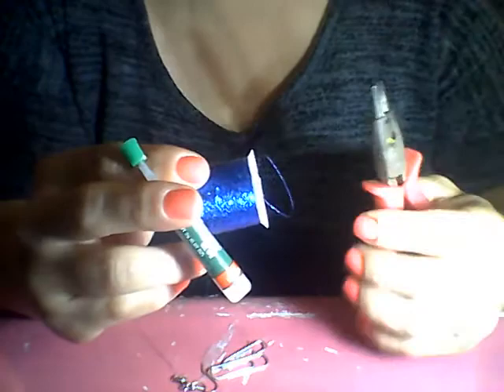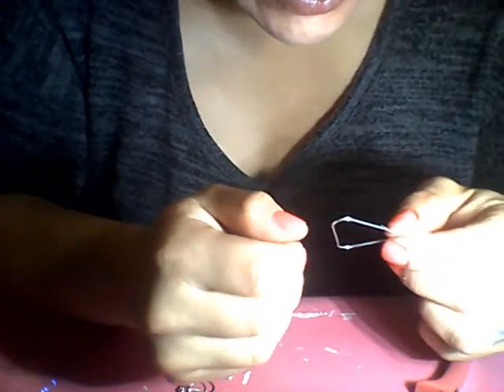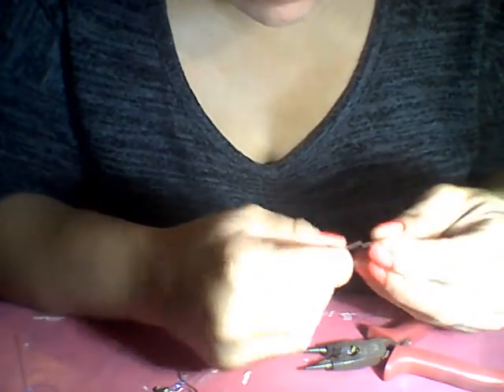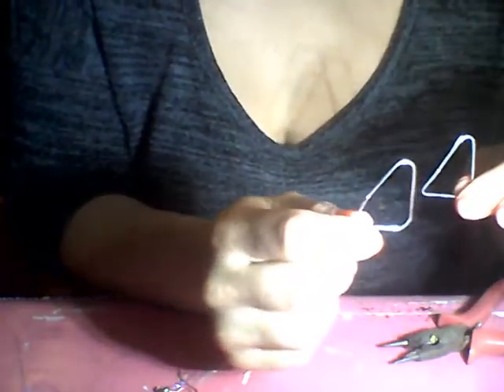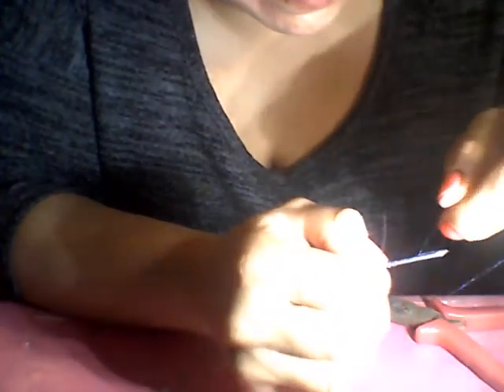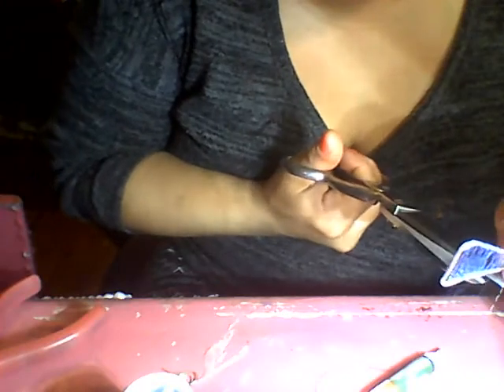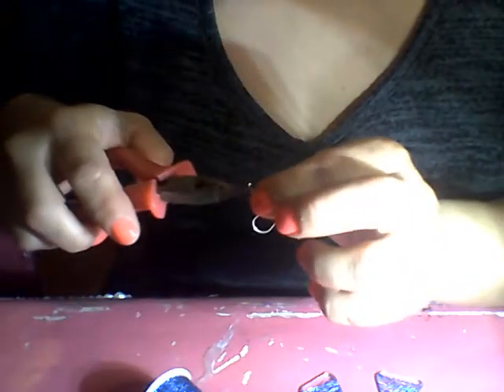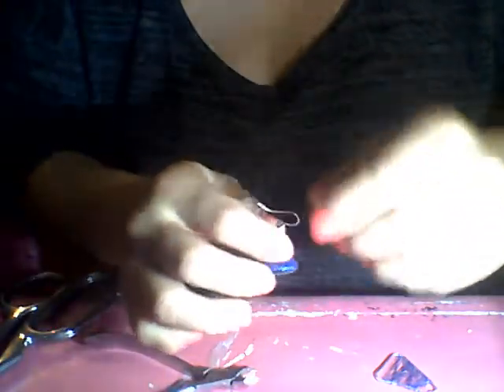Earrings made with a paper clip and thread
Quick and simple to do.